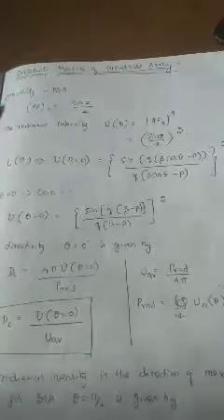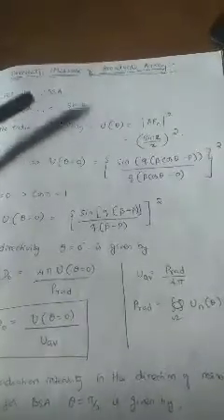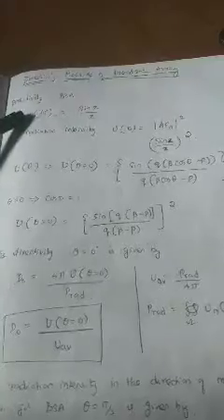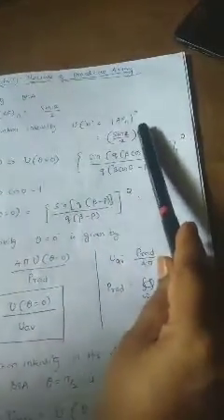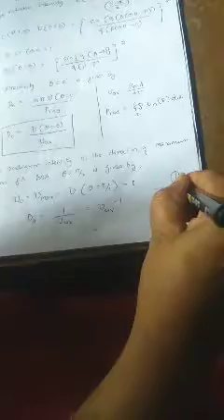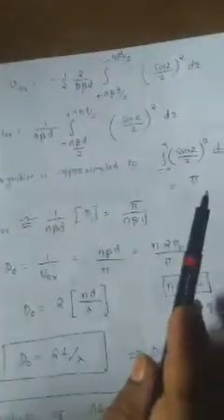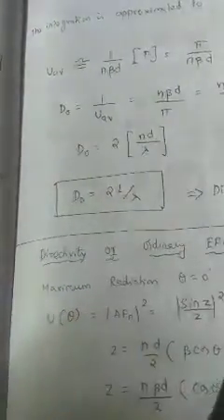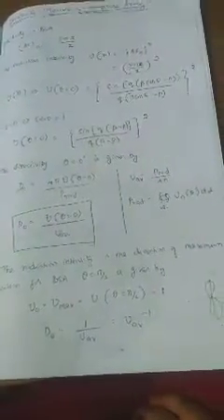AWP Directivity Derivation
Antenna  &  Wave Propogation